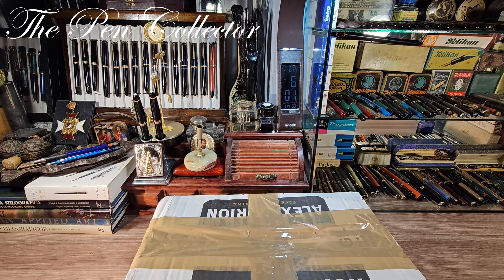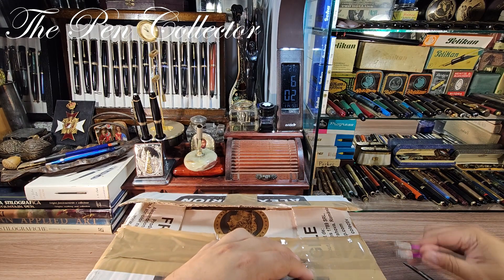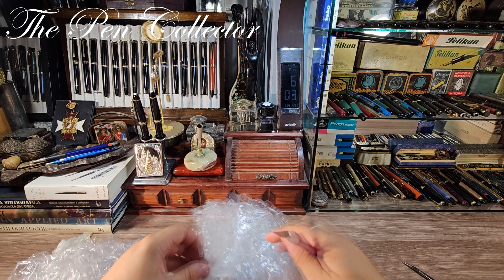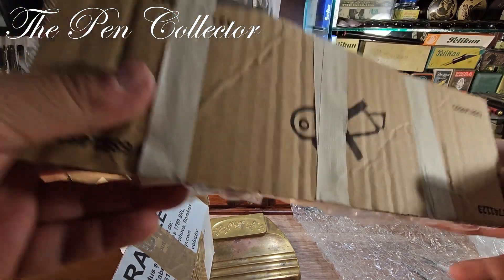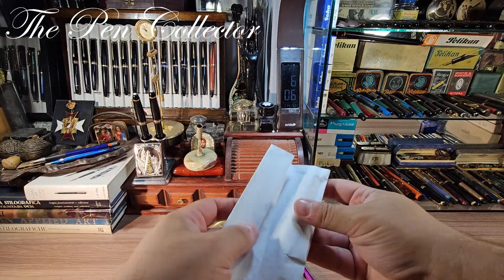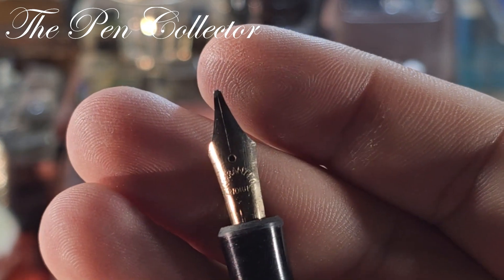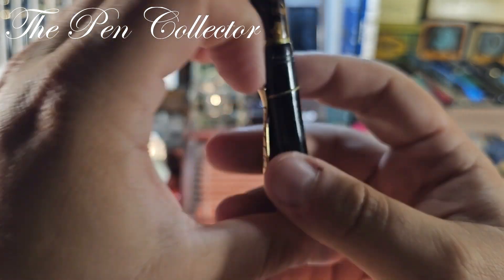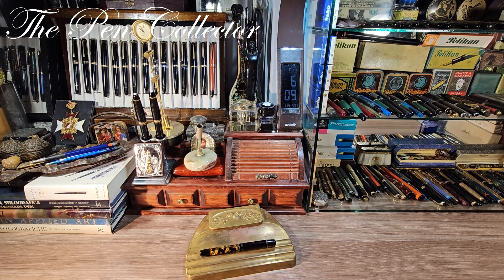UNBOXING German Celluloid Fountain Pen & Metalic Ink Desk Stand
This is the unboxing of a beautiful vintage metalic ink desk stand and a wonderful vintage no name German celluloid piston filler fountain pen.